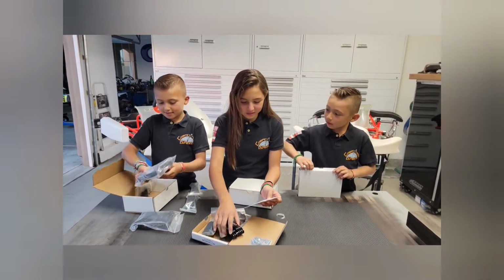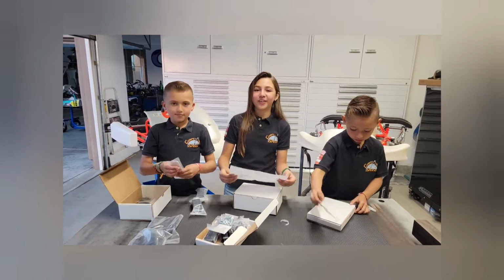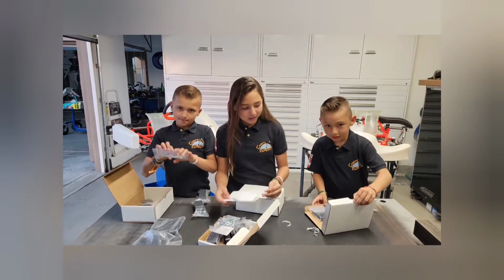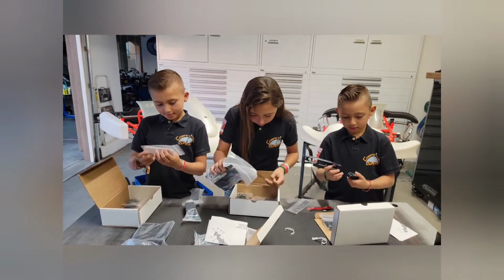Unboxing 😍 packages Odenthal Racing Products